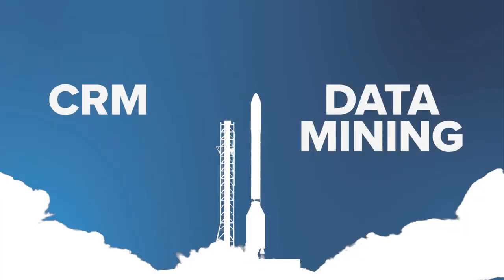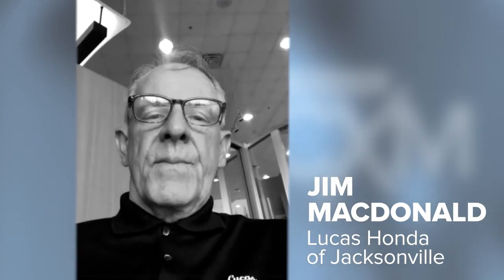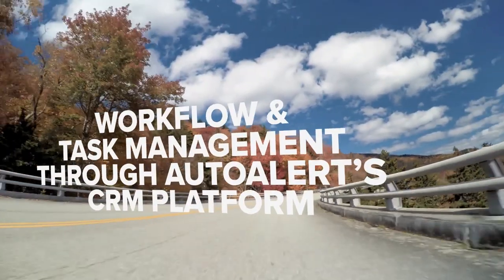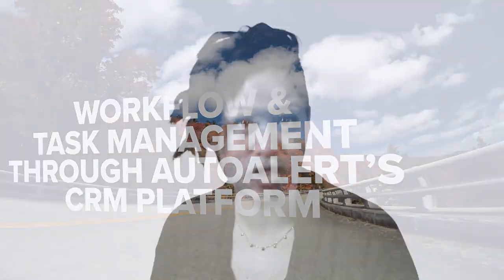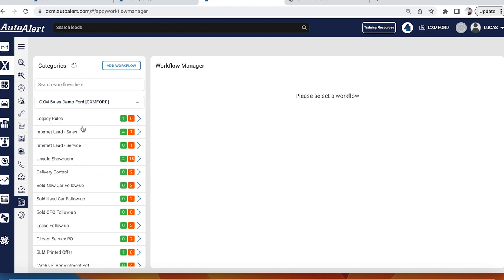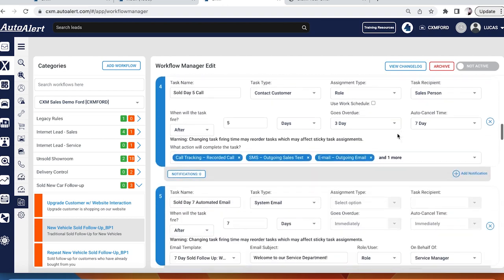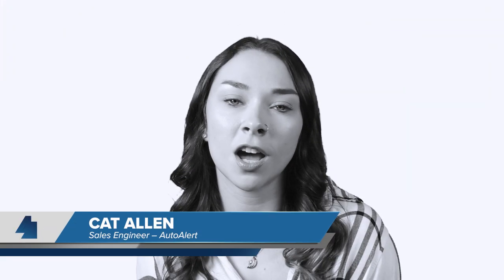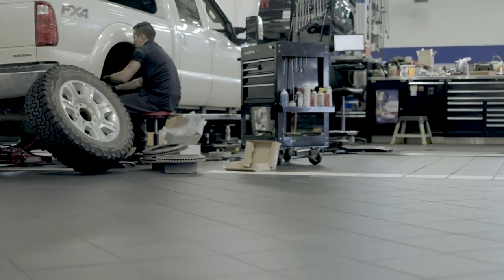AutoAlert CXM | The Next Gen CRM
Leverage data-driven workflow and task assignment with AutoAlert CXM.